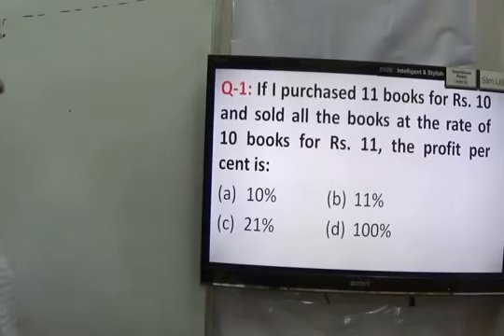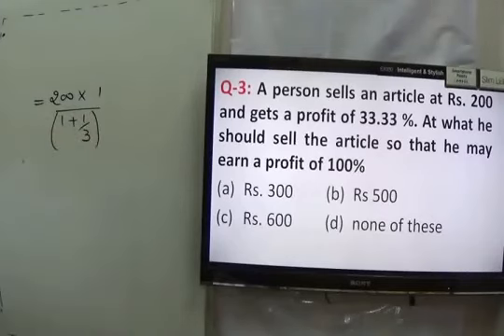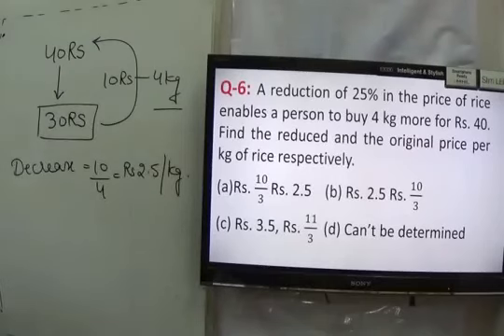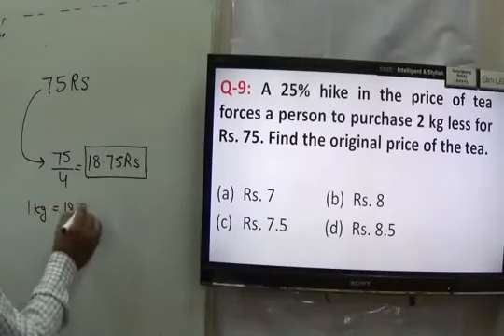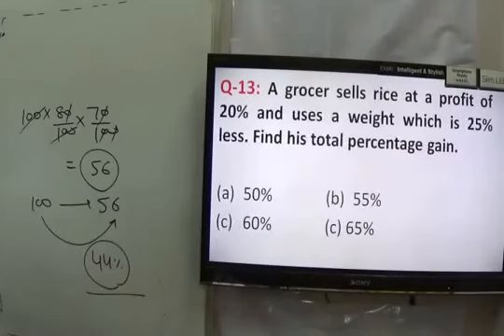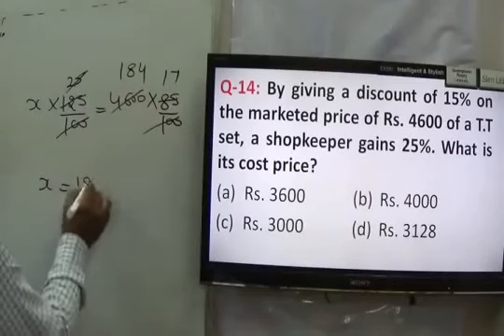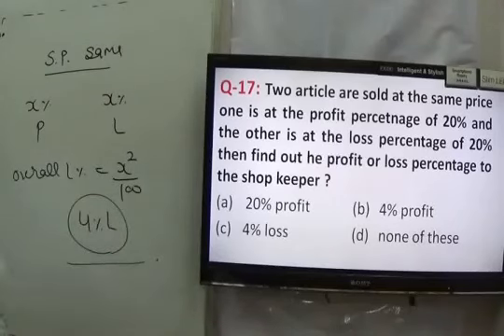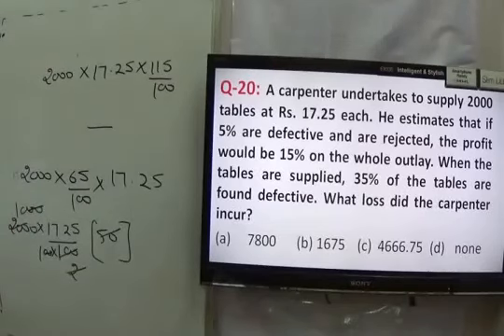Best_Shortcuts_and_Tricks_on_Profit_and_Loss_Question_Discussion_Session_by_Dine.mp4